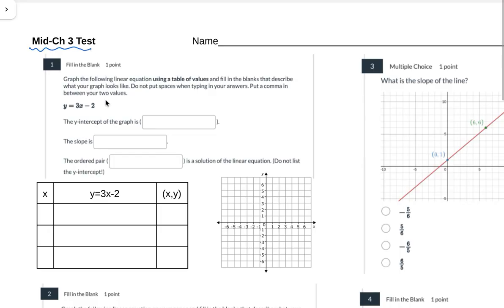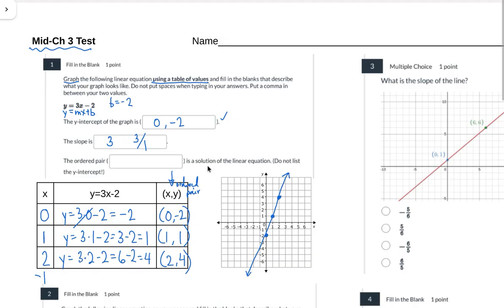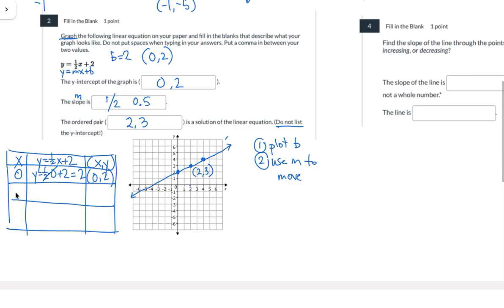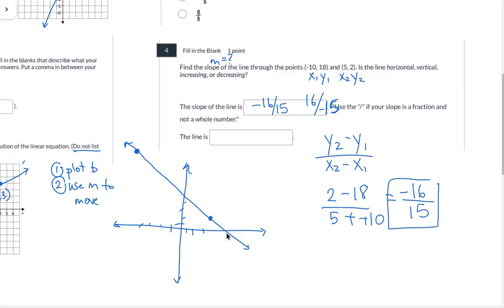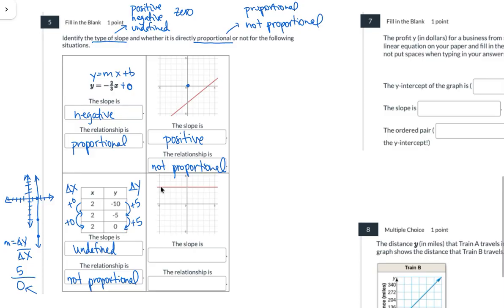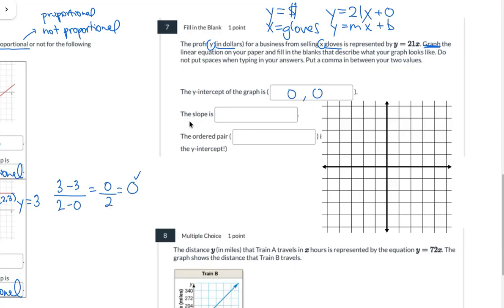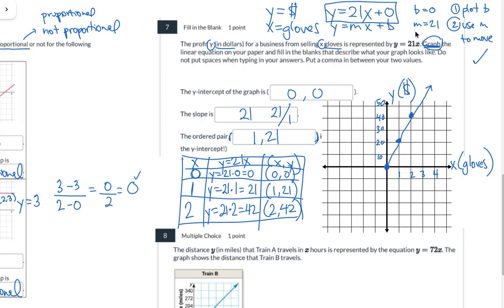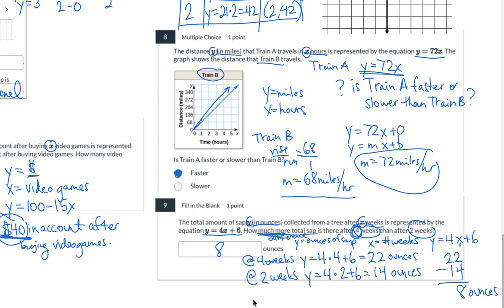Mid-Chapter 3 Test SOLUTION VIDEO